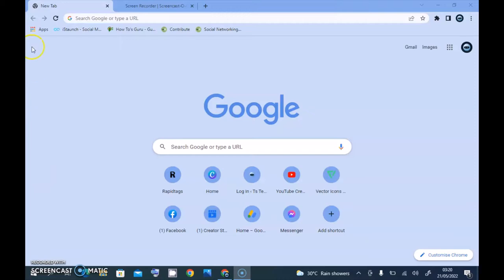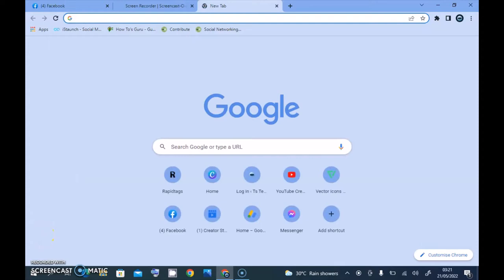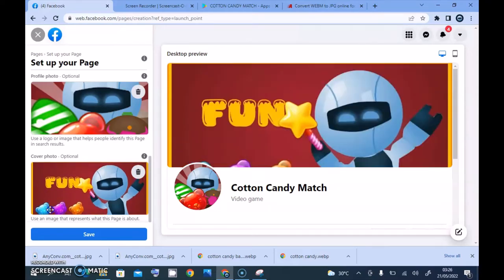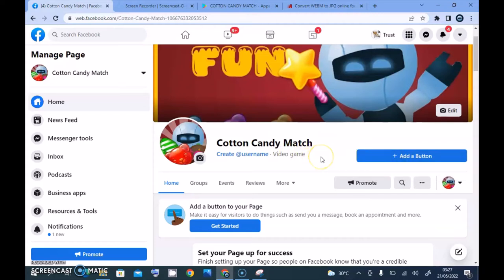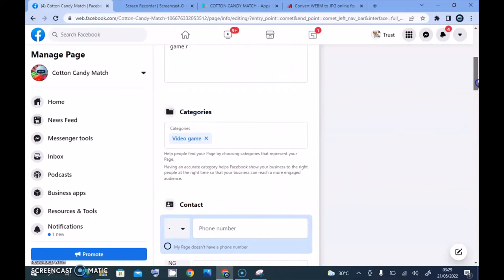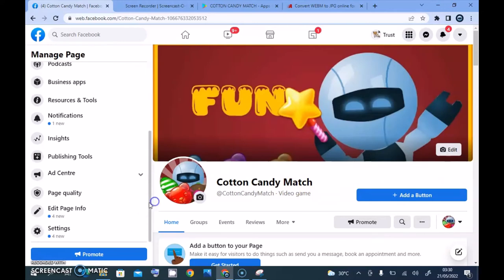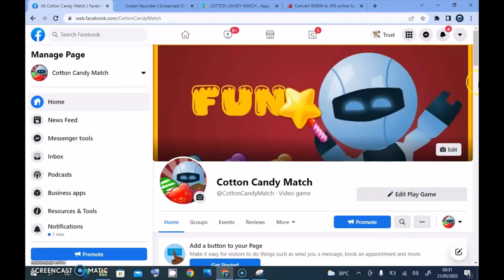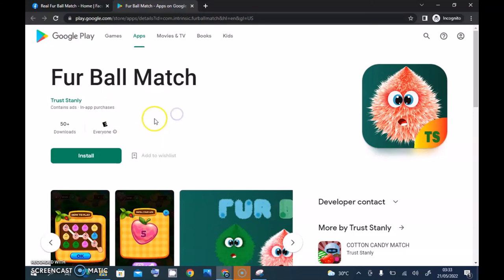How To Create Facebook Page On your Laptop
i will teach you How i Create Facebook Page On your Laptop, actually you follow this steps to create any Facebook page on desktop or any pc so i hope it helped.